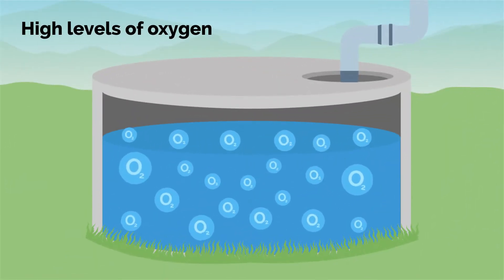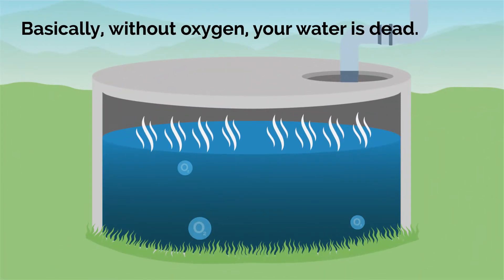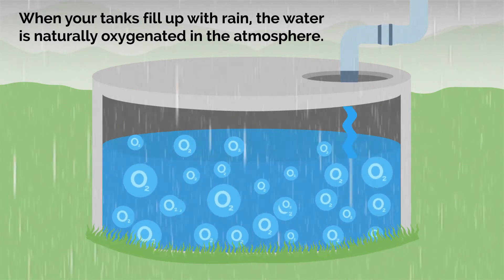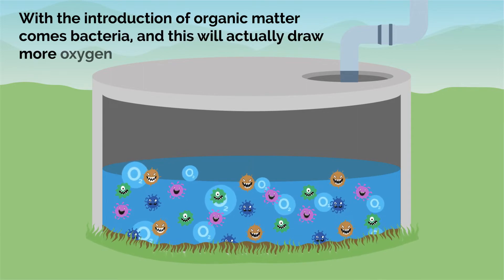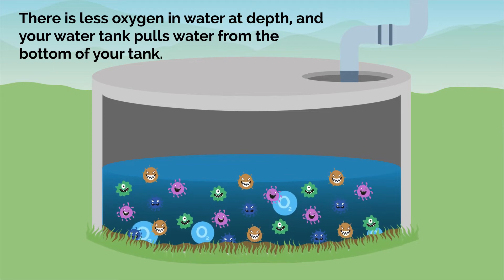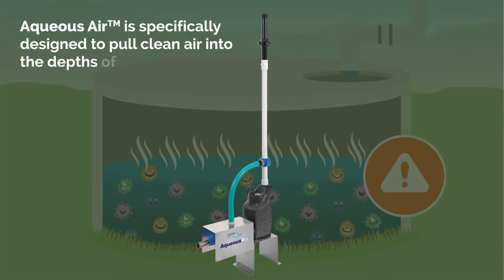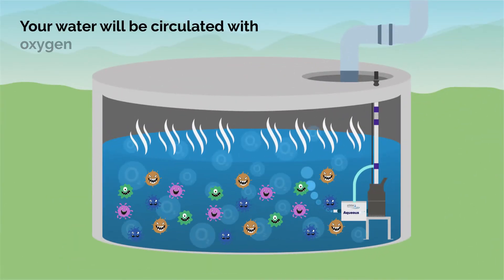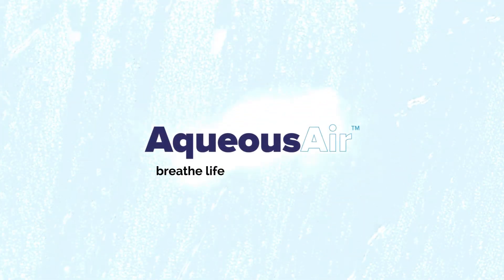Pristine Water Systems AqueousAir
AqueousAir™ is a water aeration system that will oxygenate and circulate the water in your rainwater tanks at a sub-surface level, helping improve your water quality whilst ensuring you get the most out of your stored water system.